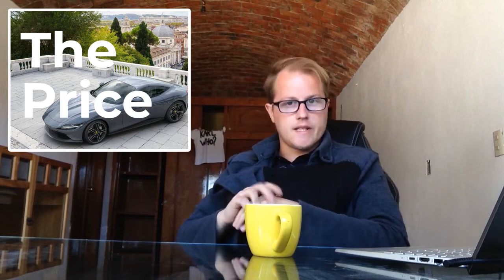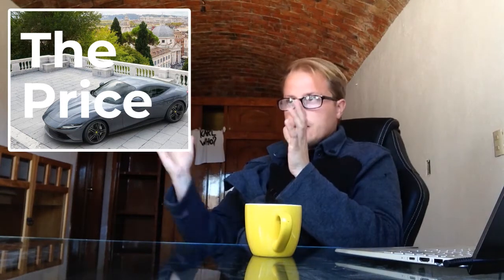A look at the new 2020 Ferrari Roma 620 - Dribbling Over Driving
Today I take a quick look at the new 2020 Ferrari Roma which was announced by Ferrari last week and is set to be released next year.

It's looking like the price will be around $220k with slightly above 3s 0-60 times. Enough about that though. Watch the video.